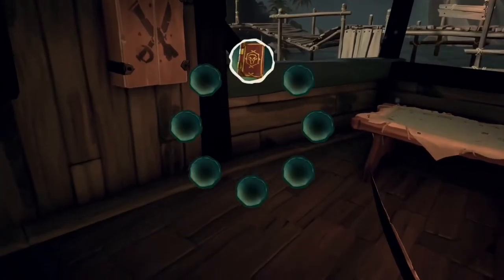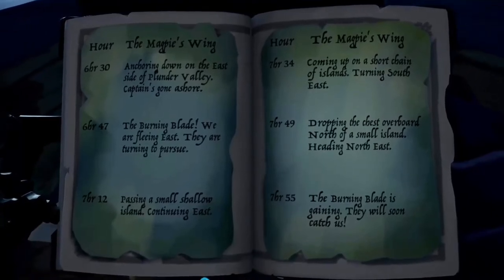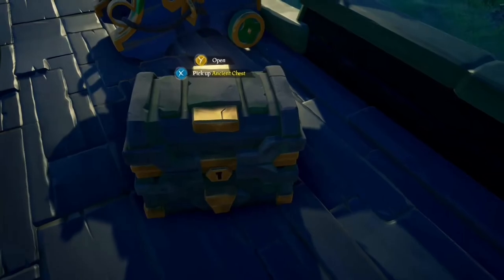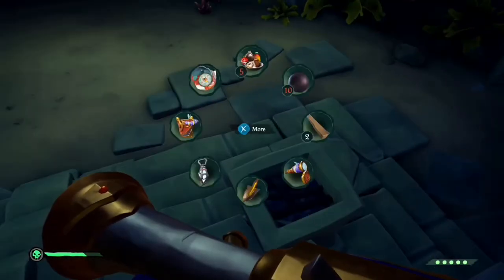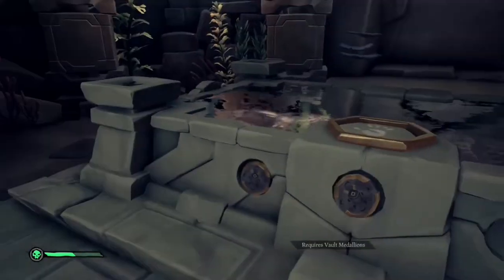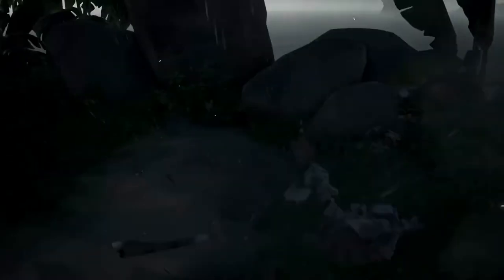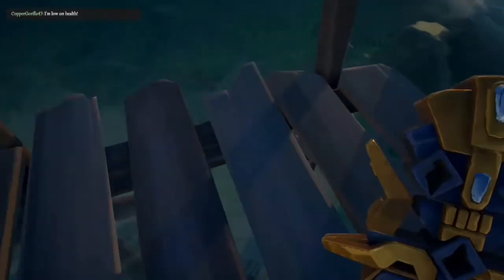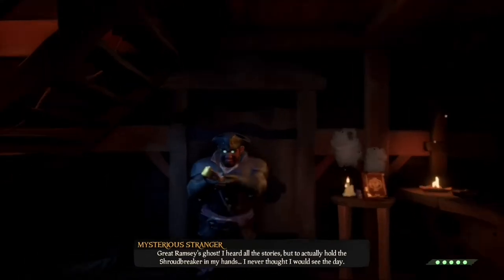Can You Sell The Shroudbreaker!?! - Sea Of Thieves/Shroudbreaker Tall Tale Guide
Thanks for wat hope you enjoyed right in the comments of more tall tale guides and adventures

Intro: too cool to dance: author eden xo

Outro: dancing queen: author ABBA

W.M.C.A: author village people